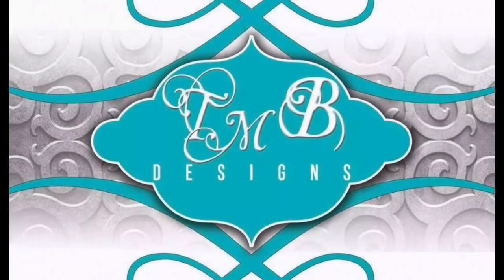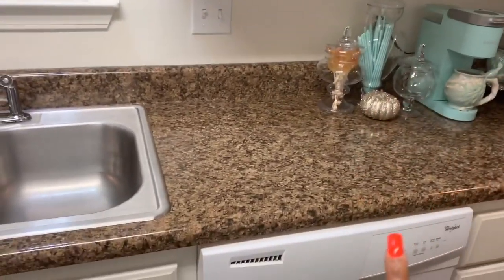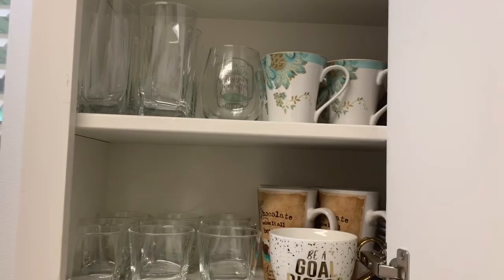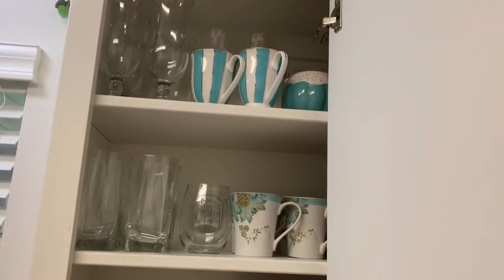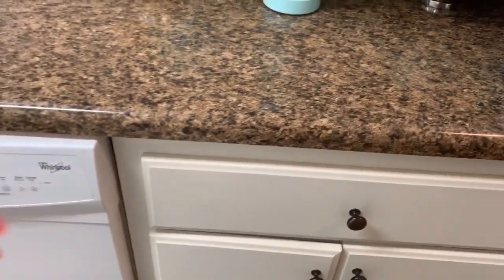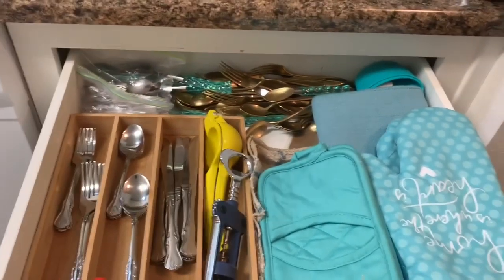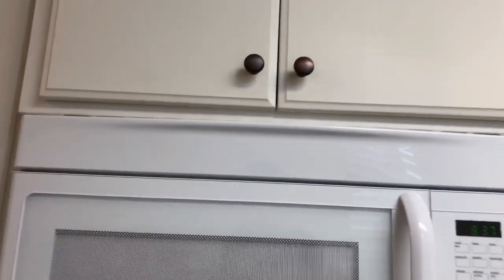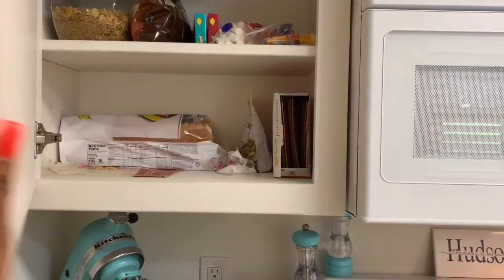MISSION ORGANIZATION/ SMALL SPACE ORGANIZING/ STORAGE SOLUTIONS